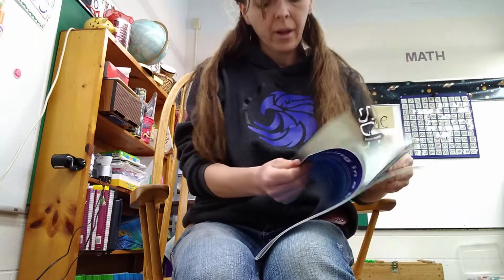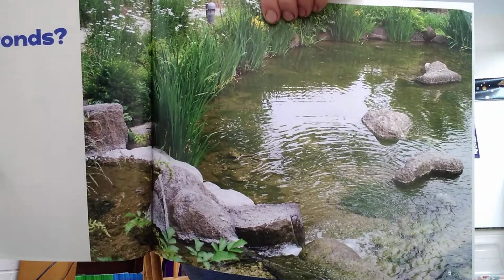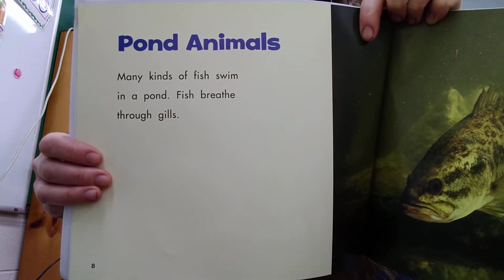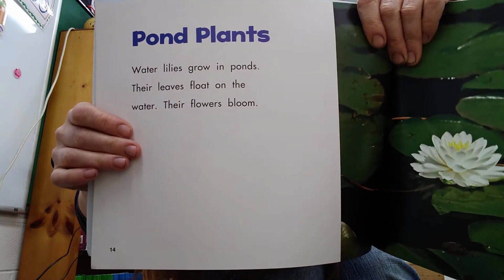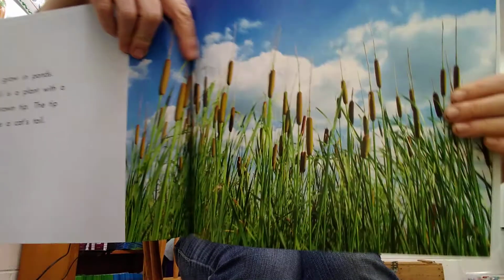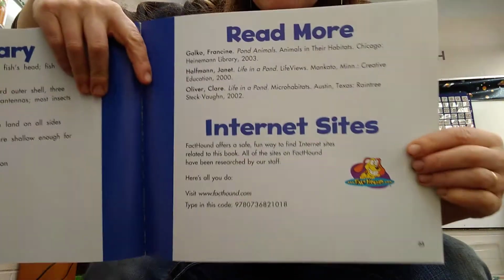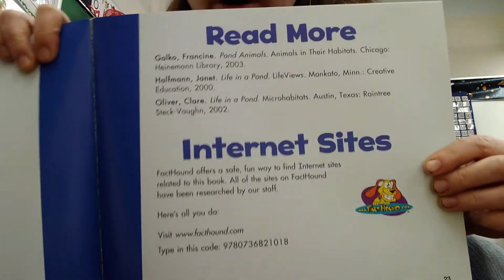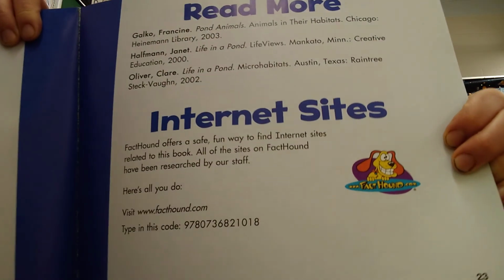Life In A Pond, readaloud